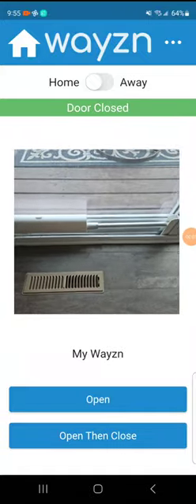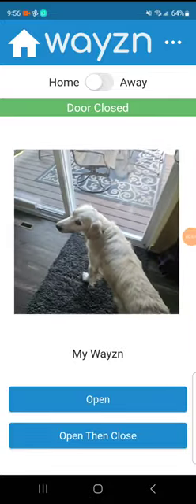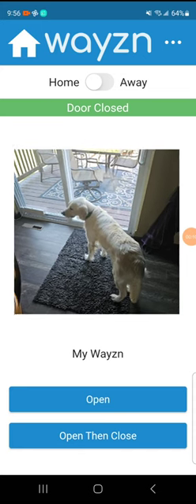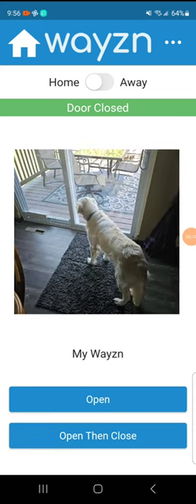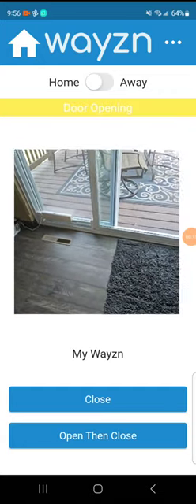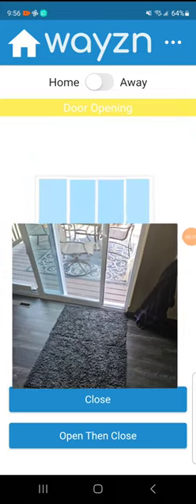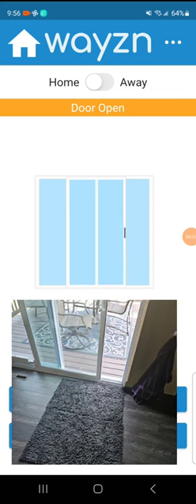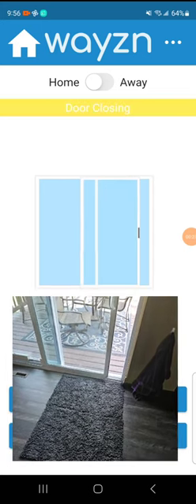Introducing Wazyn, a Dog Owners Dream! Letting Biscuit Outside!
Quick video showing the Wayzn smart sliding door opener. Note, the outward facing camera is an overlay on the app. How I show/use the camera isn't how it appears in the app.

Full disclosure, I am a Wayzn ambassador and make commissions on sales using the link/coupon above.